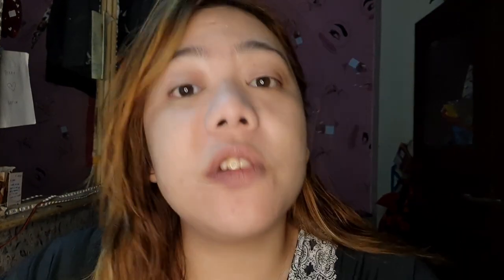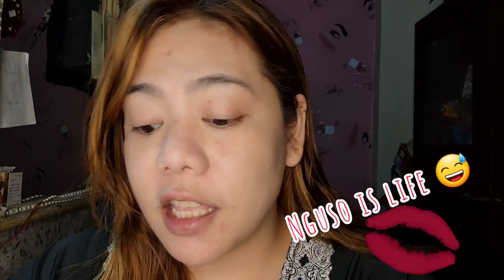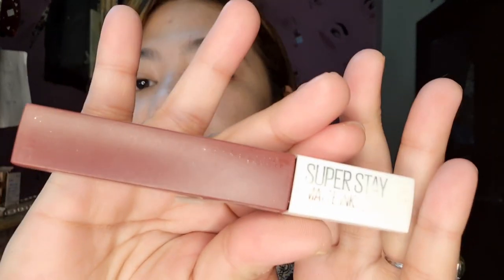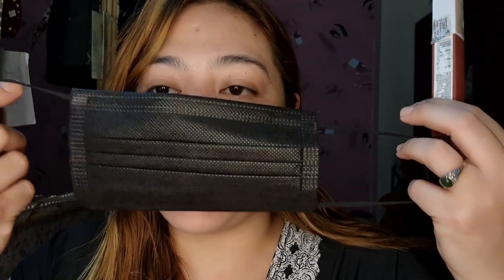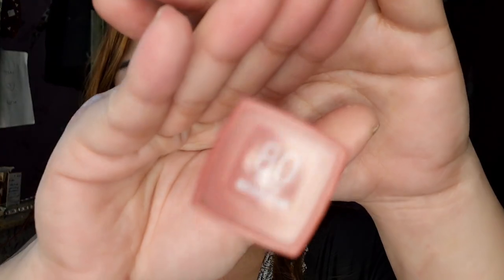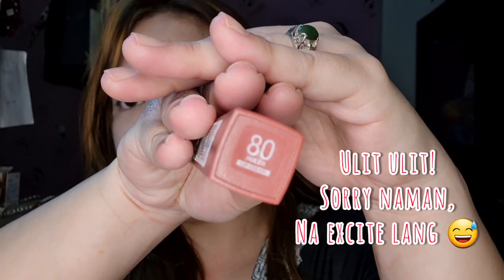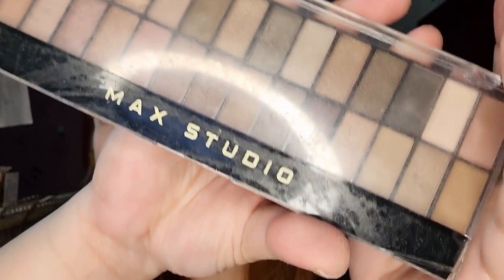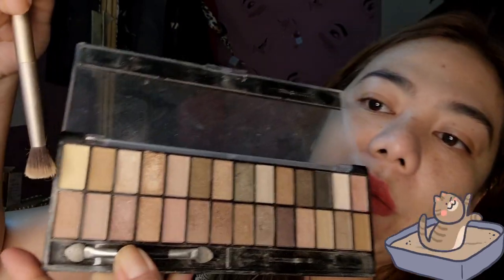Pandemic Eye make up. Matang pwede irampa sa Panahon ng Pandemya!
Ngayong panahon ng pandemic at laging nakamask, mata at kilay lang ang nakikita at pwedeng irampa.
So Join me in putting on basic eye make up na pedeng irampa sa panahon ng Pandemya :)